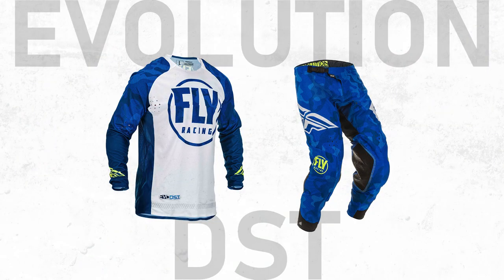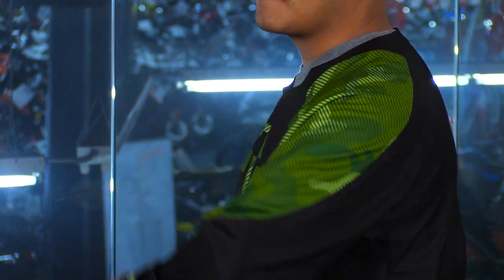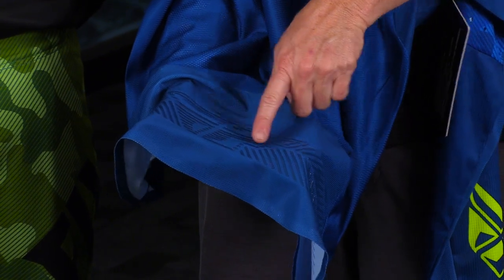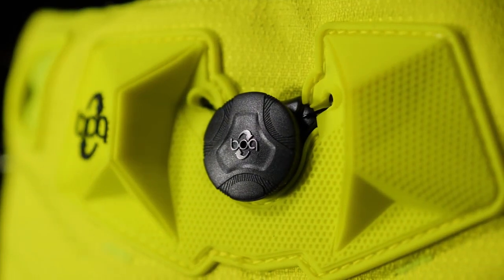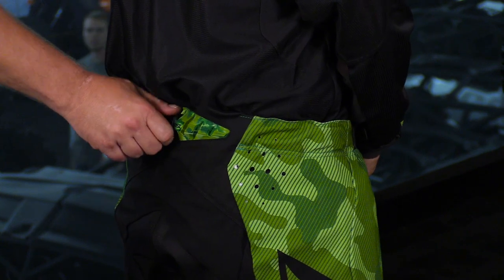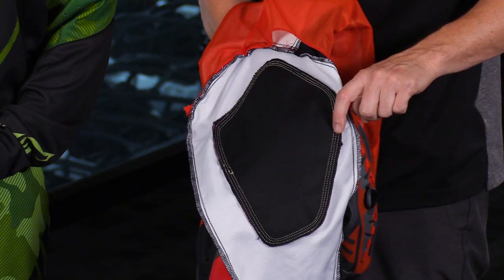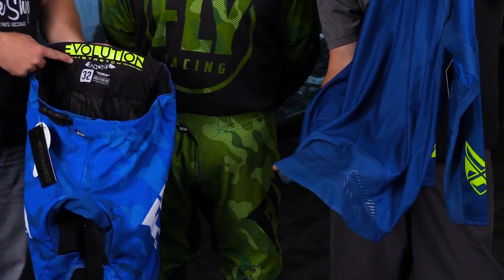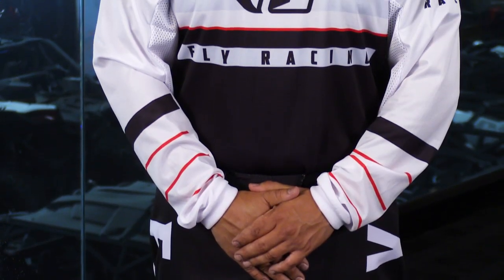Fly Racing 2020 Evolution DST Jersey and Pants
Kyle form meets up with Jeff from Fly Racing to discuss their 2020 Fly Racing Evolution DST Riding Gear-Set. Check it our here